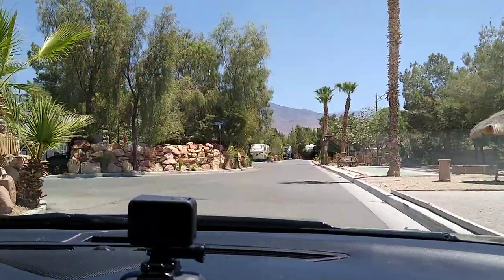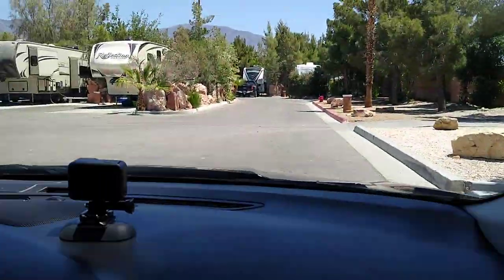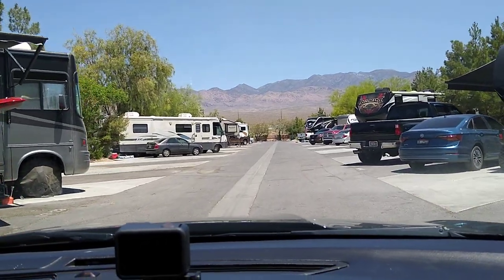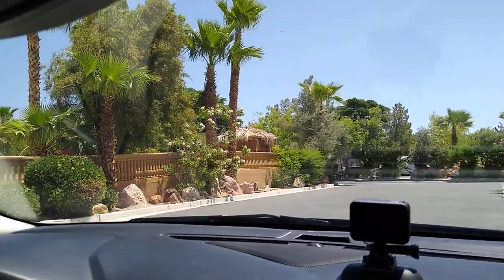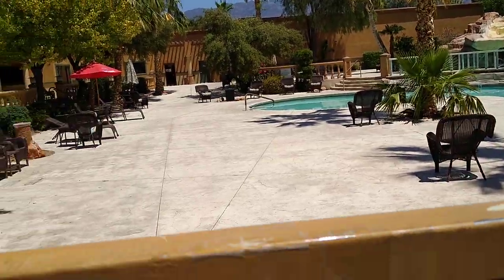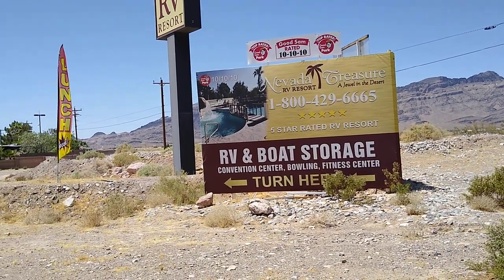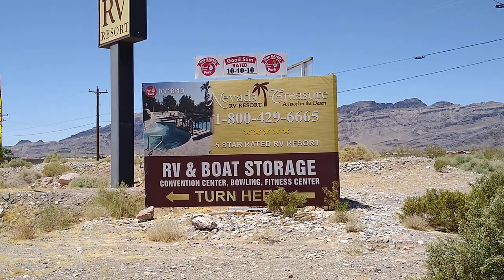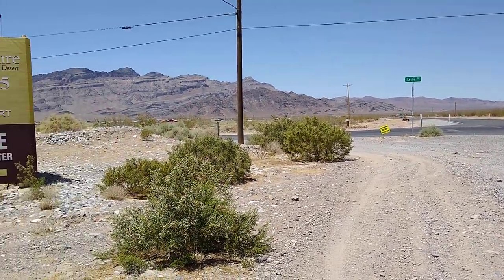EXPLORING NEVADA TREASURE RV RESORT, PAHRUMP, NEVADA 2021